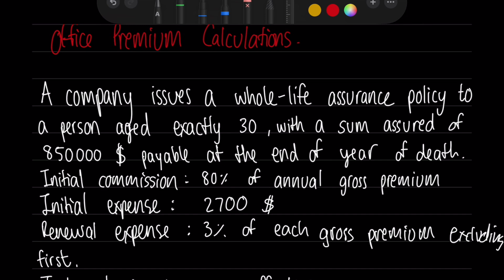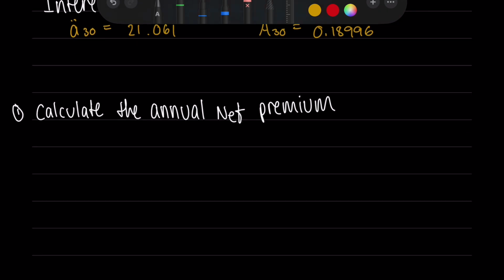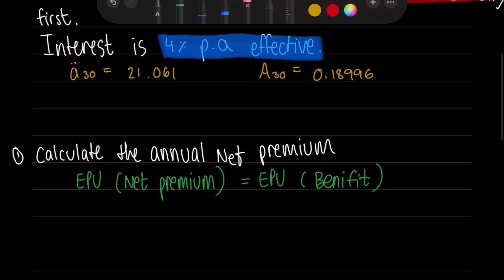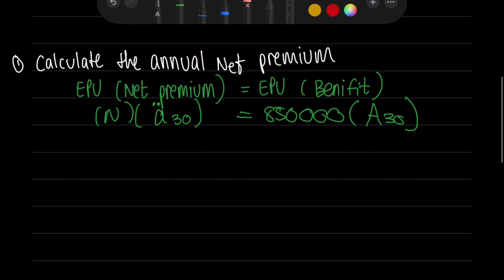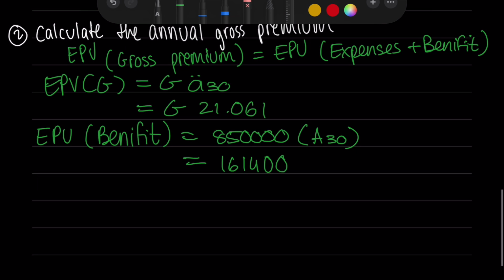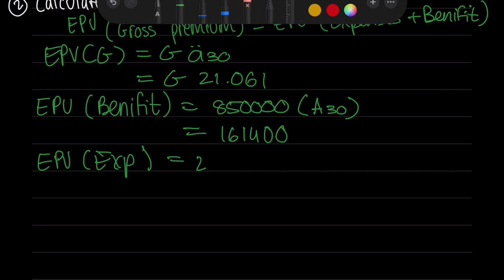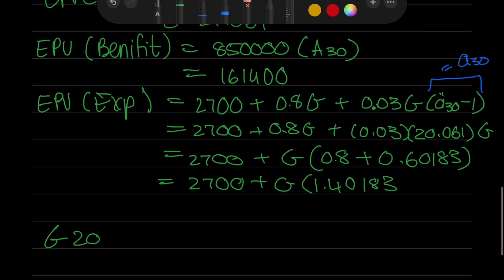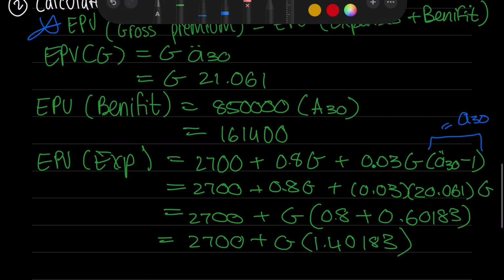Office premium examples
This video covers full Office premium examples using notation from life contingencies to determine gross premium and net premiums.